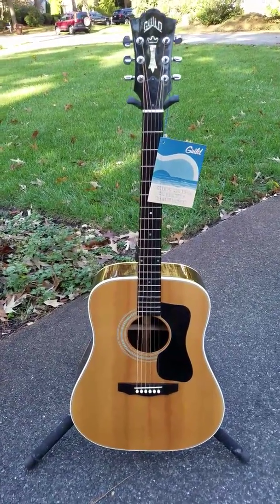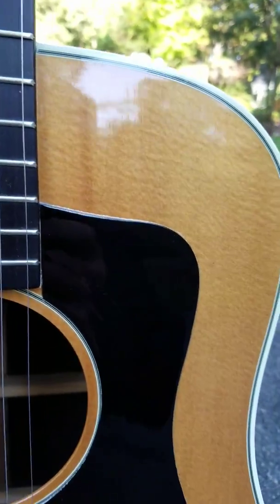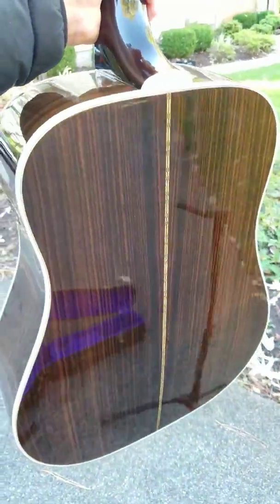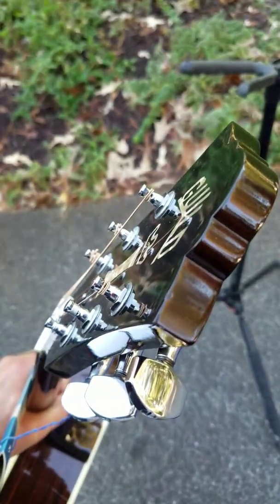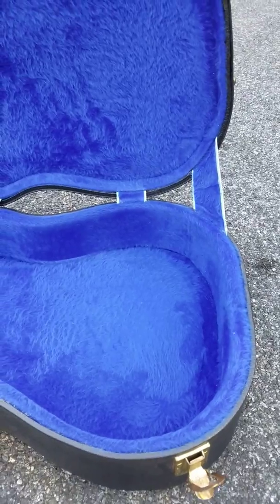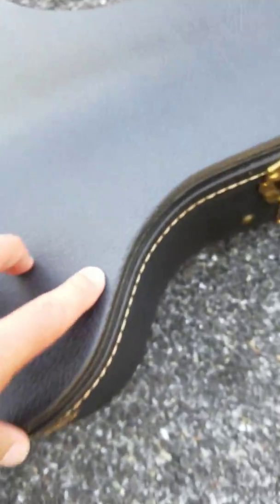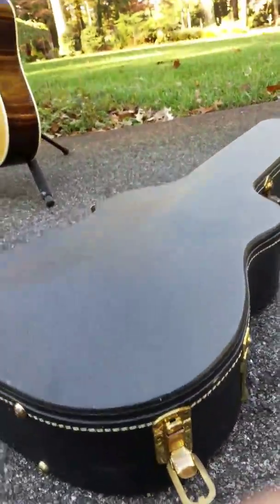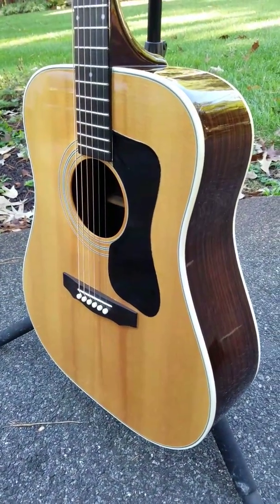1980 Guild D-50 NT part 1